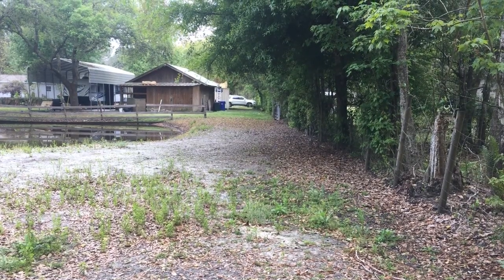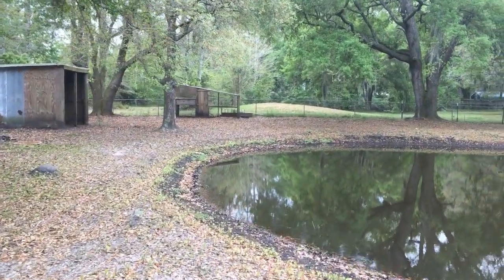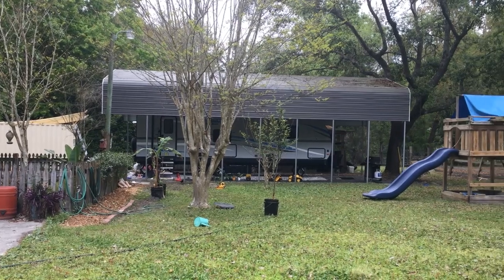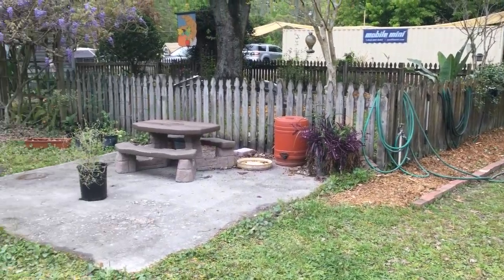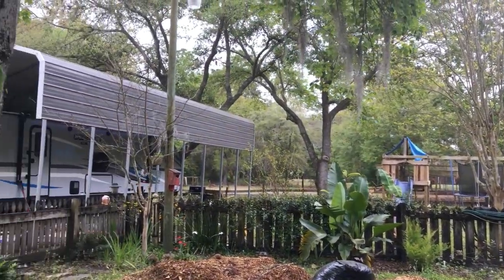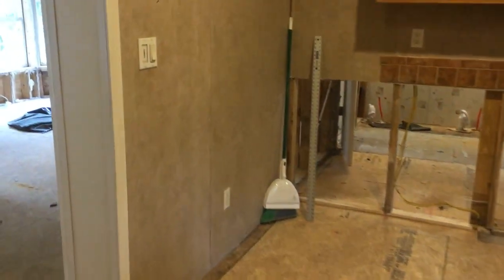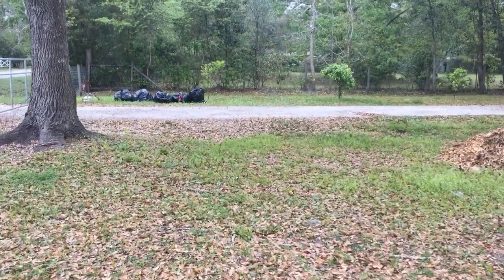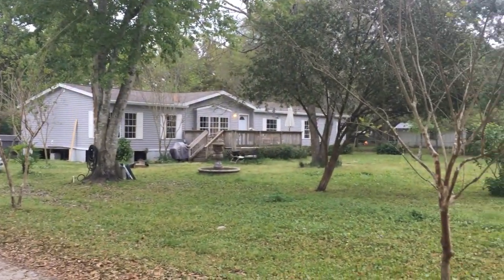New Home...Tour the Garden, Property, and Hear Our Future Homestead Plans! | Parsons Family Pantry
Join me as I give you a tour of our new place! I'll show you the garden, inside our house, and share future ideas and plans. Welcome to our Homestead!

Truth be told, it encourages me immensely to continue down this crazy path of YouTube and spurs me on to continue making videos for you!